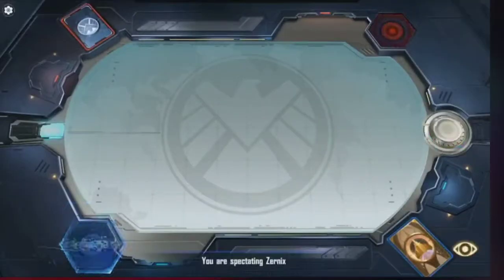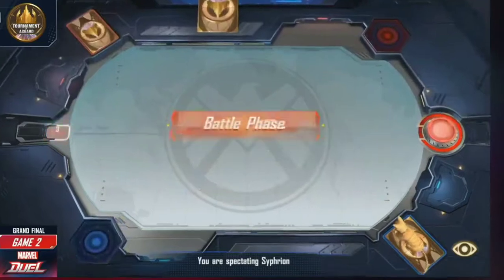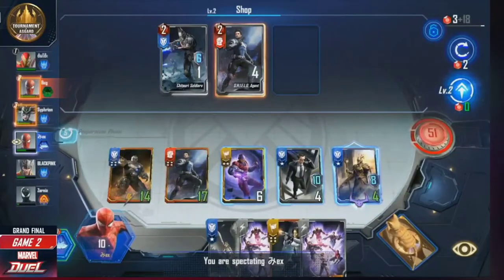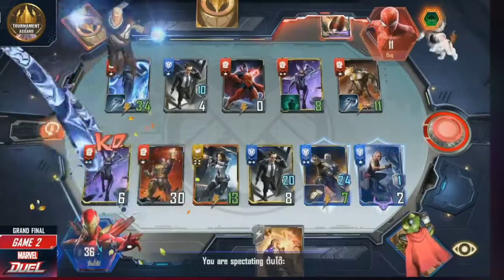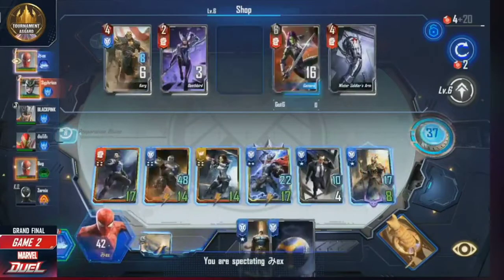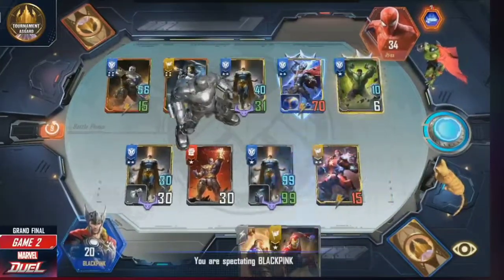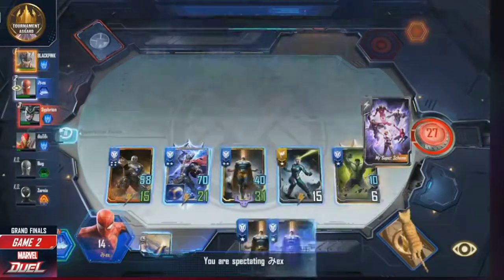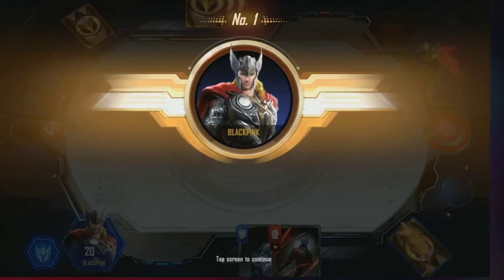Marvel Duel | Tournament of Asgard | Grand Final game 2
Marvel Duel Tournament of Asgard
Jika kalian ingin nonton full video nya bisa k Facebook nya ini

Jika mau berteman bisa invite saya :
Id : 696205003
Server : 5003 Nidavellir